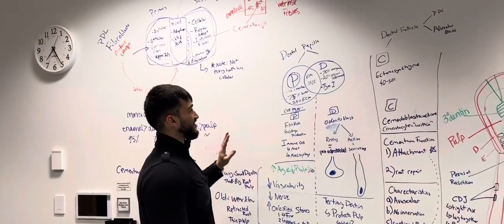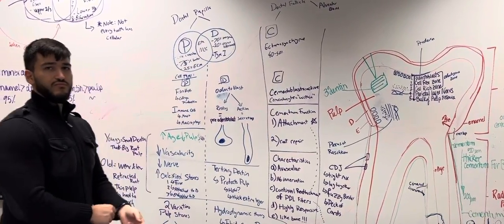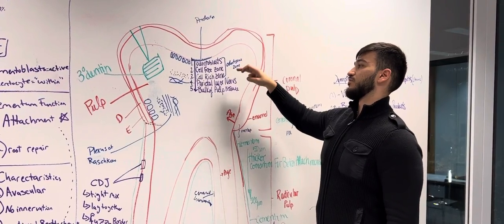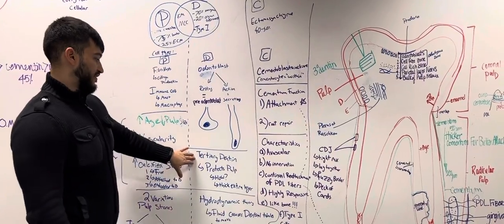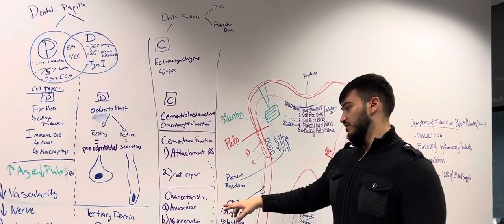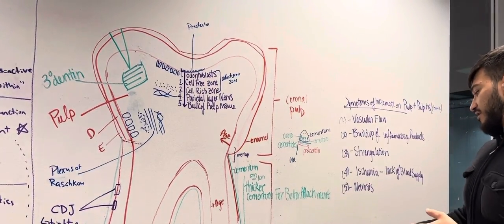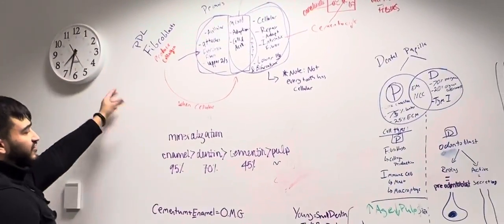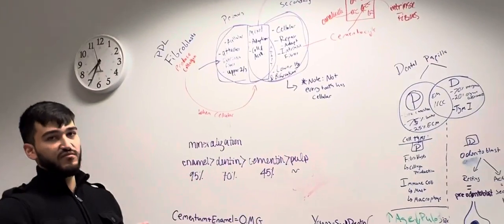Dentin & Pulp, Cementum - Oral Histology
CWRU Dental - Oral Histology